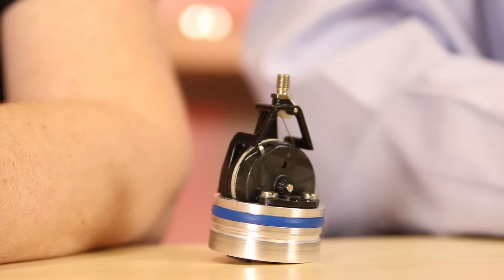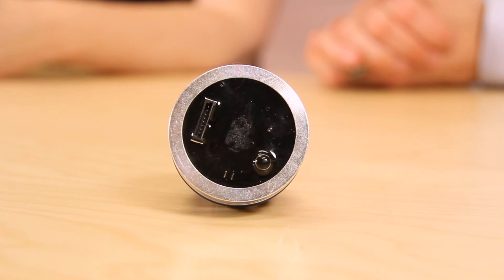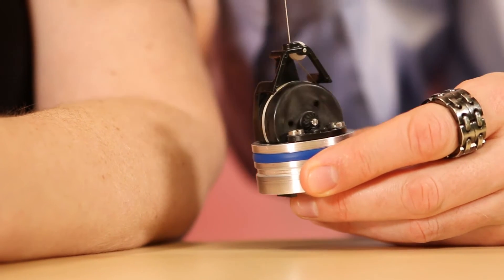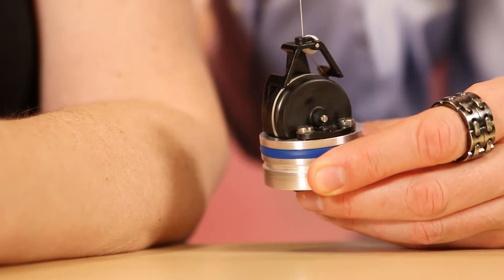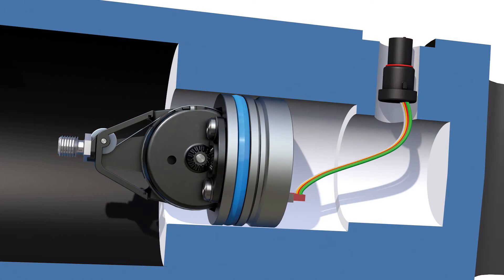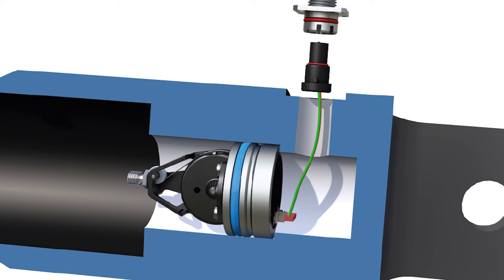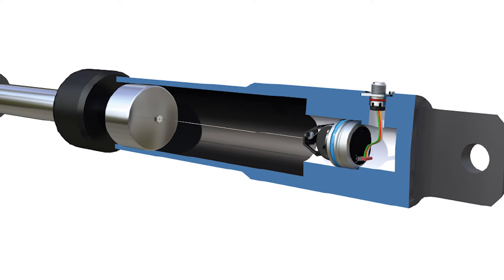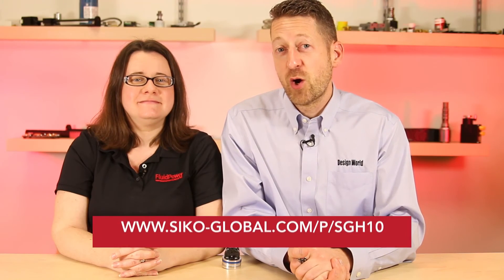Position sensor for hydraulic cylinders avoids piston drilling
Editorial Director Paul J. Heney and Managing Editor Mary Gannon discuss the SGH10 position sensor for hydraulic cylinders from SIKO. This product features lower integration costs compared to other measurement systems and can be used with telescopic cylinders.